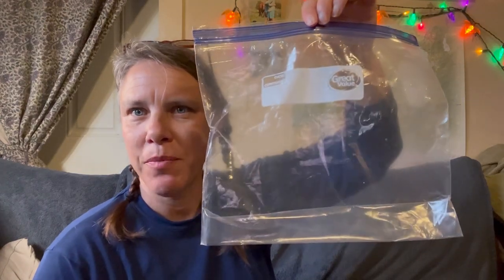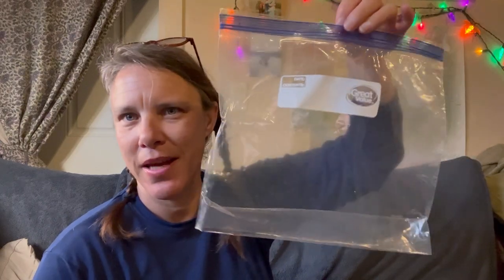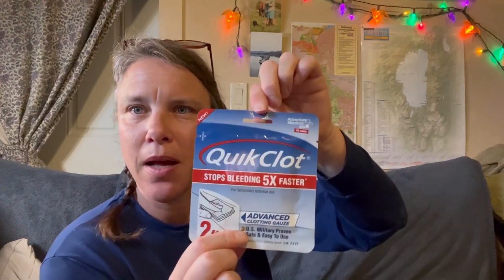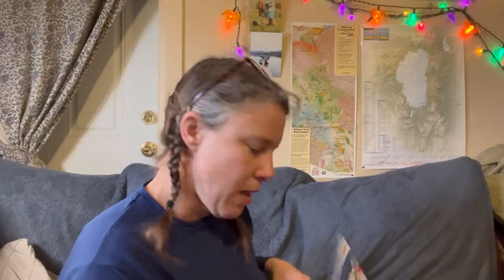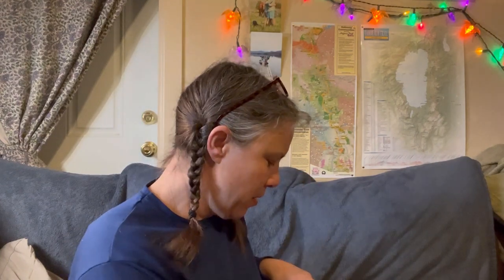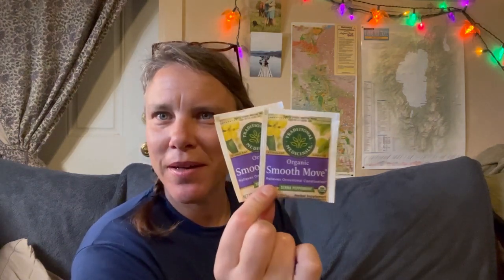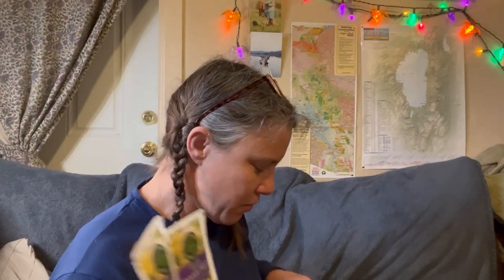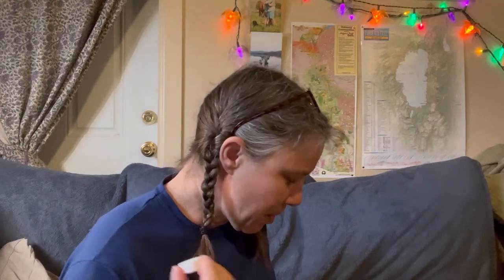Get Trail Ready With Me: Backpacking Gear (First-Aid and Hygiene)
Today I discuss what I bring with me for my first-aid and hygiene kits.

Warning, the hygiene portion may be a little TMI for some folks, but it’s good stuff to know.

Also, I realize I forgot to mention I’ll be bring a pair of toenail clippers as well and may add bug spray during trail, if it seems like I need it.